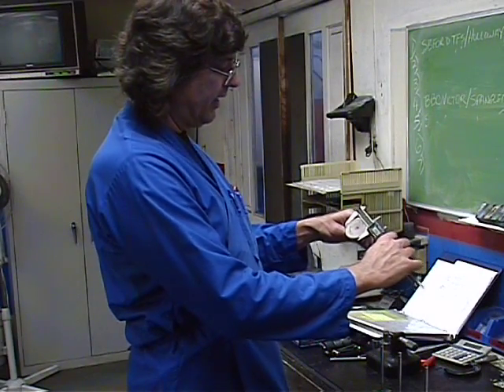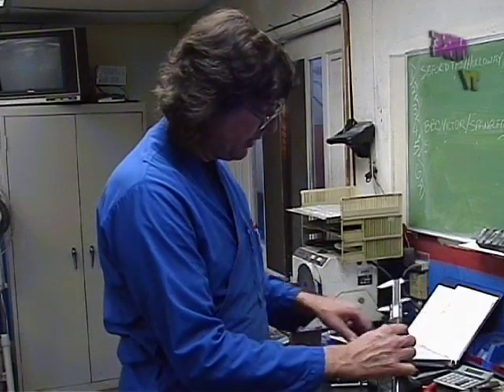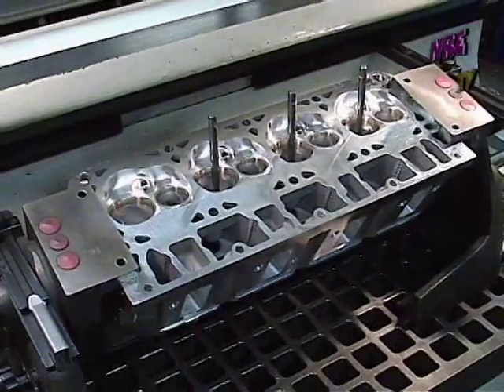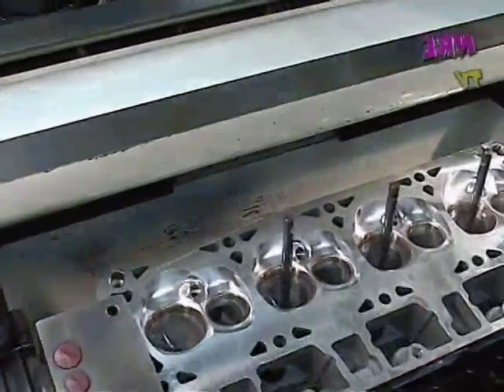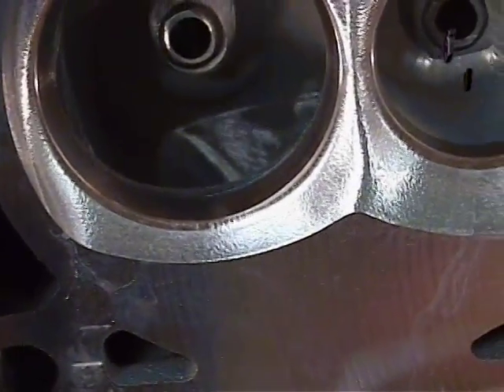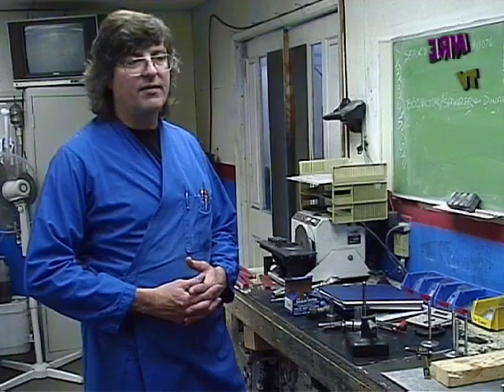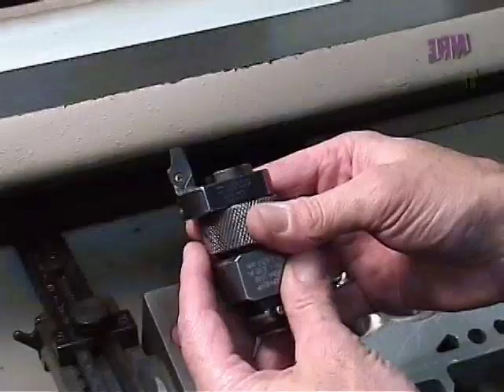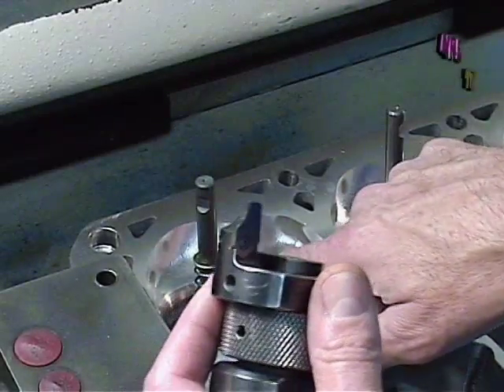NRE University: Cylinder Head Secrets, Part 2 of 2.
Join Tom Nelson as he visits West Coast Cylinder Heads to film typical NRE cylinder head modification.  Good stuff for gearheads.  This is part 2 of 2 parts.